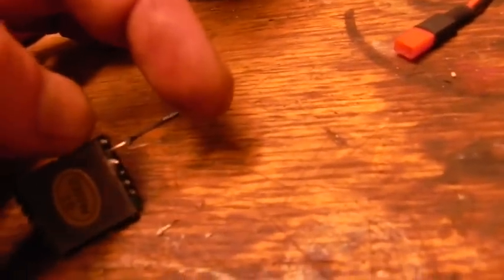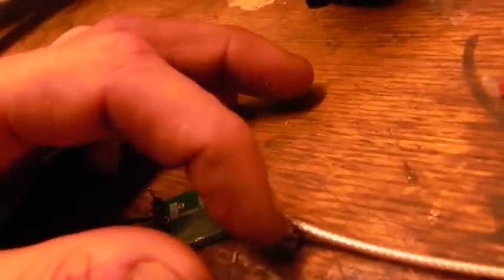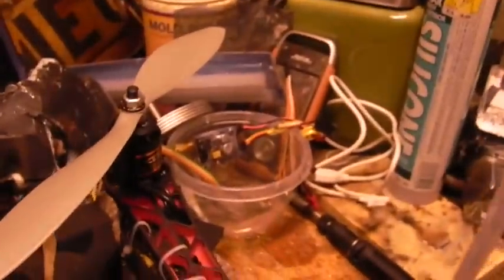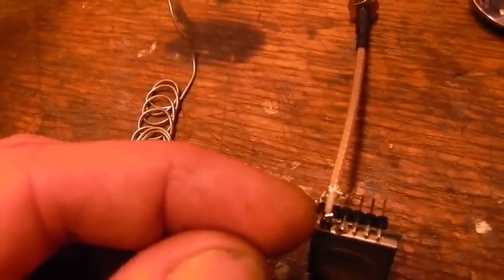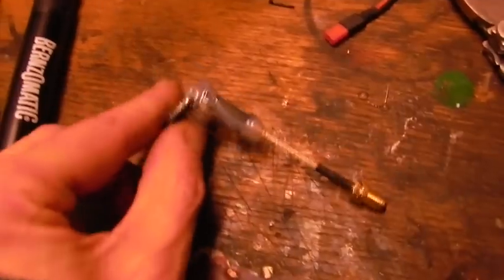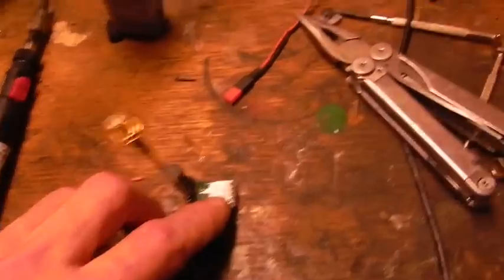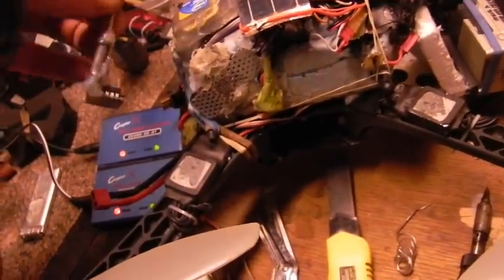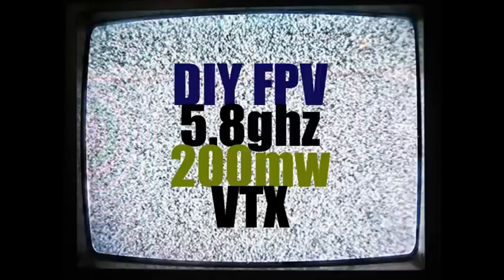Soldering the 200mw video transmitter pcb, addressing the delicate signal wire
Works great just mounted it on the Hoverbot and after taking off the cable to ant. on old vtx the centre pin was not grounded at antenna that well after many mounts over the last 8 months of crashes.